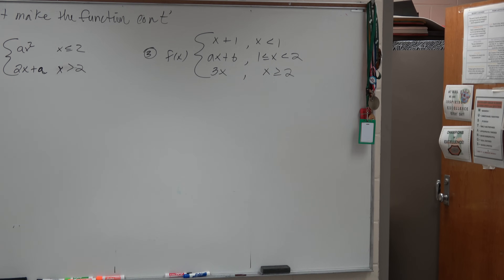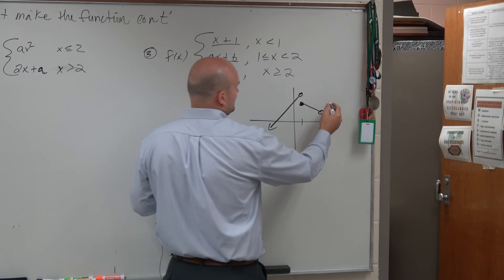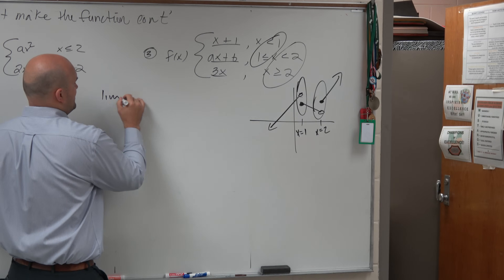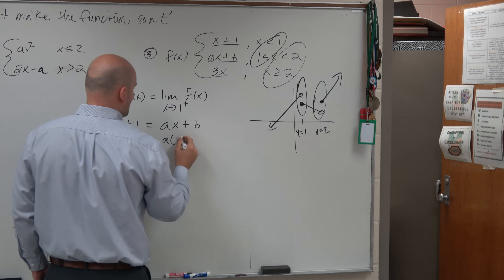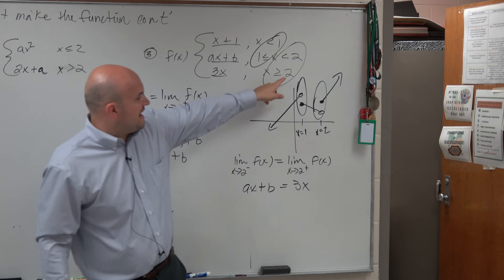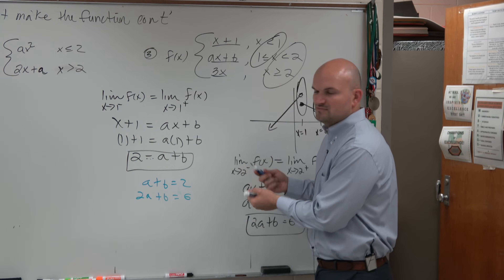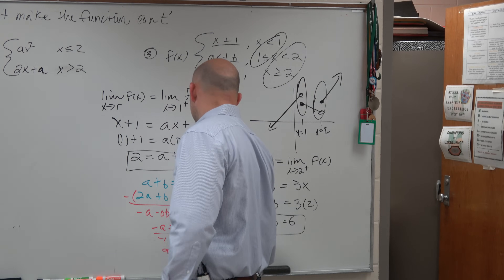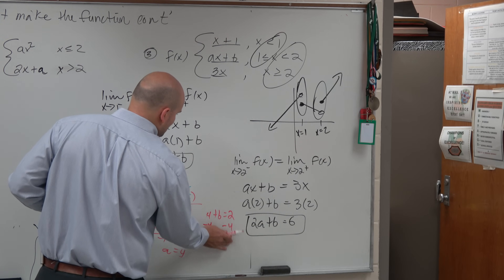Find the values a and b that make the piecewise function continuous